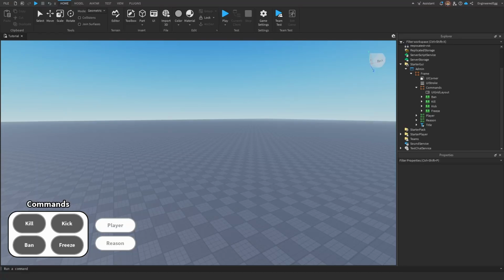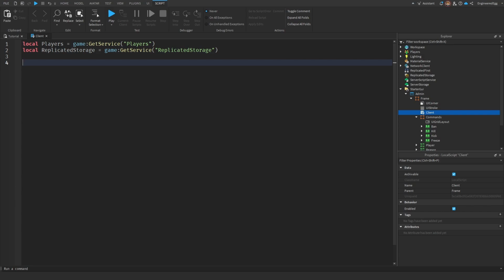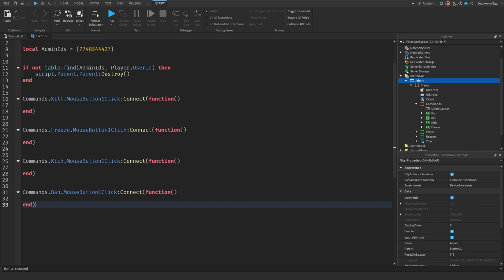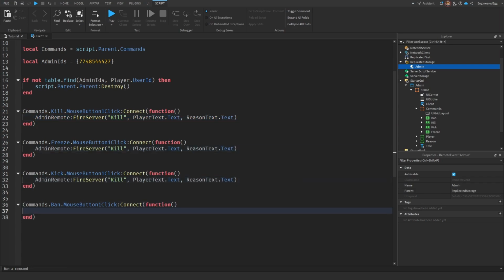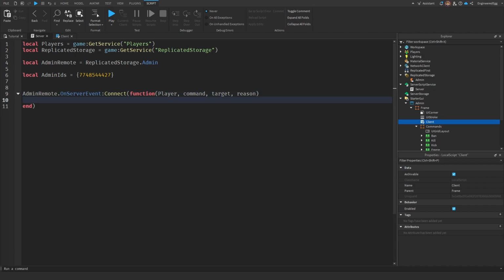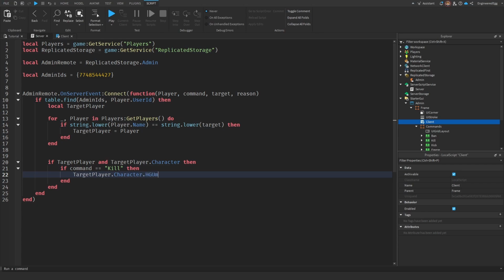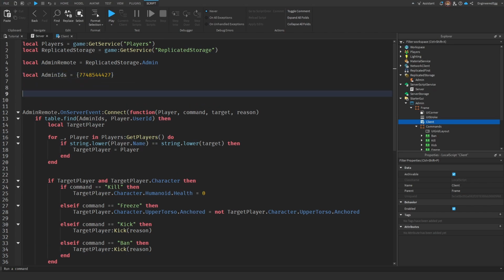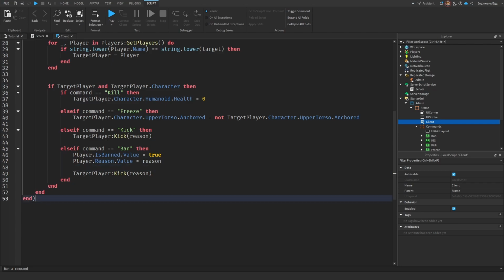How to Make an Admin Panel | Roblox Studio